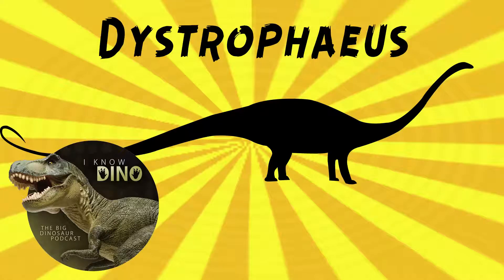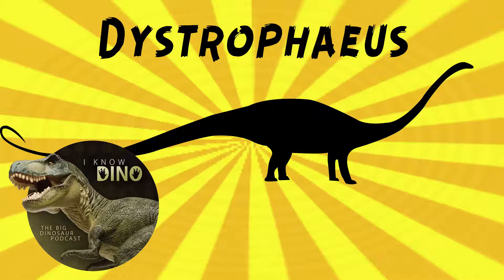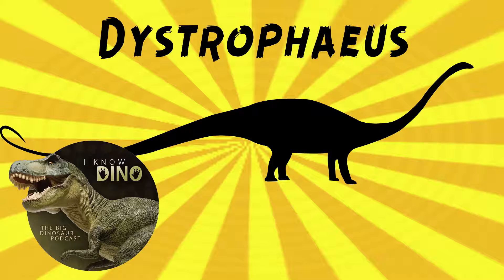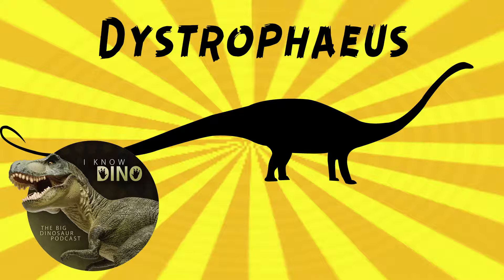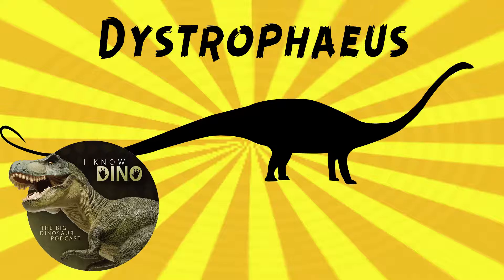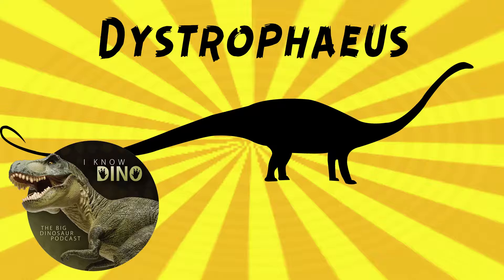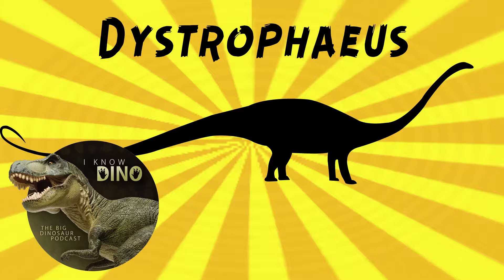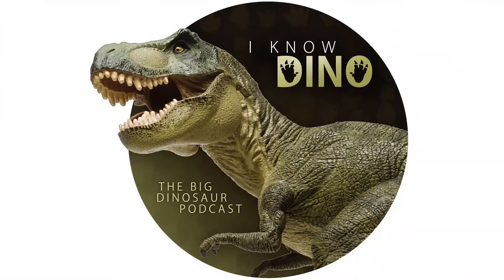Dystrophaeus: Dinosaur of the Day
For the full episode where this dinosaur of the day was originally featured check out

Sauropod that lived in the Late Jurassic in what is now Utah, US (Morrison Formation)
Looked like other sauropods, walked on all fours, had a long neck and long tail
Estimated to weigh 12 tonnes
Type species is Dystrophaeus viaemalae
Described in 1877 by Edward Cope
Genus name means "coarse joint"
Refers to the pitted joint surfaces on the limb bones that attached cartilage
Species name means "of the bad road," and refers to how hard it was to reach and excavate the fossils
Partial skeleton found, including a humerus, scapula, part of the radius, and some metacarpals
Fossils found in 1859 by John Strong Newberry
First sauropod described from North America
In 1877 Cope said it was a Triassic dinosaur, but no other details
In 1882 Henri-Émile Sauvage said it was a sauropod
Marsh in 1895 said it was a stegosaur
In 1904 Friedrich von Huene thought it was an herbivorous theropod, and then in 1908 reclassified it as a sauropod